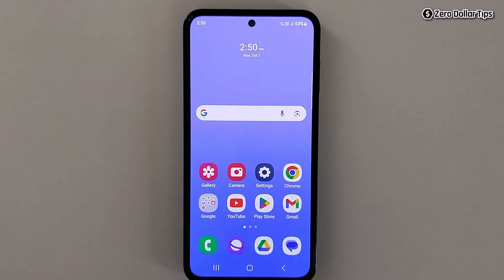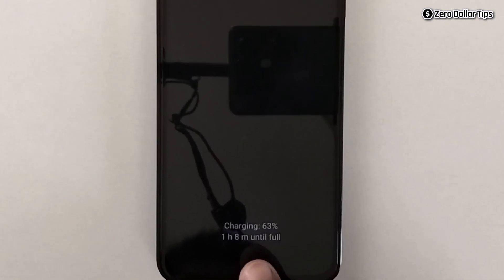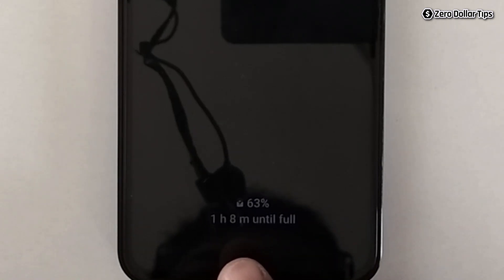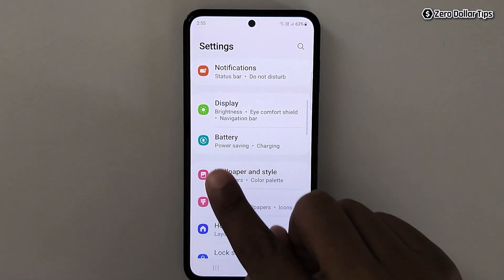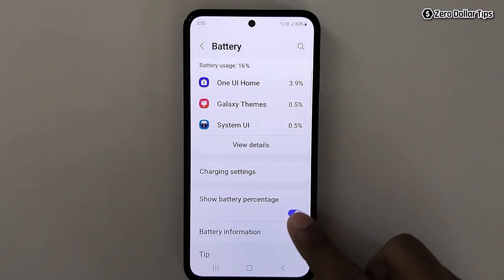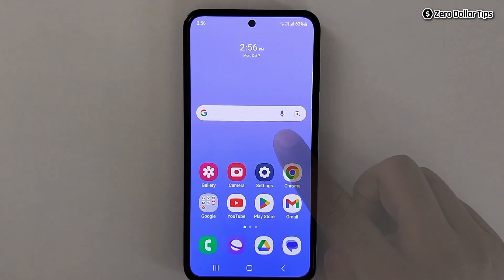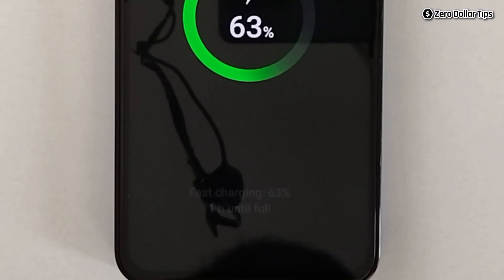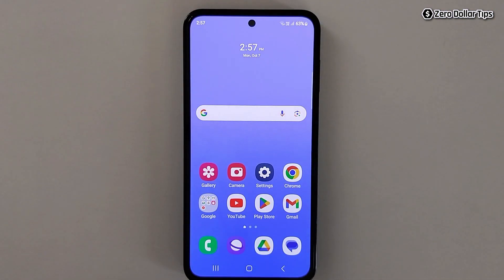How to Enable Fast Charging on Samsung M35 | Fast Charge Samsung M35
Want to learn how to enable fast charging on Samsung M35 phone? Follow these steps to turn on fast charging on Samsung Galaxy M35 for a faster battery charge.